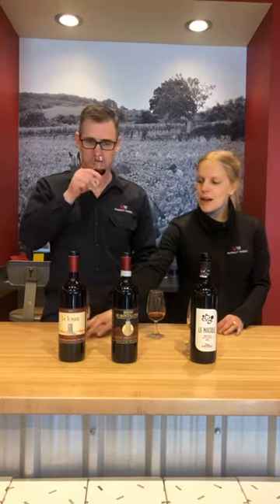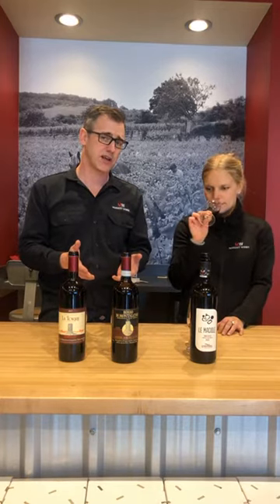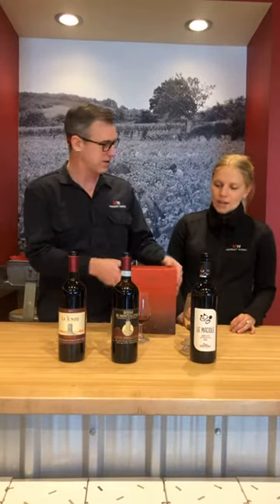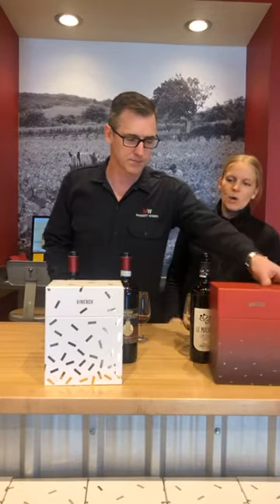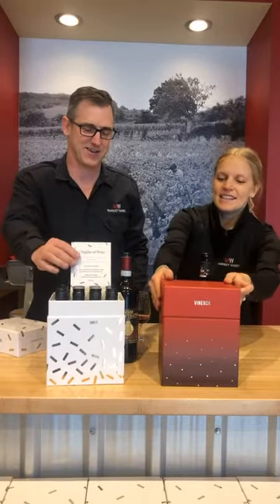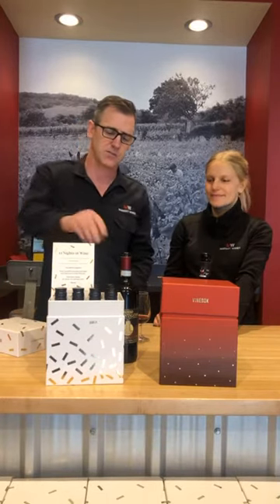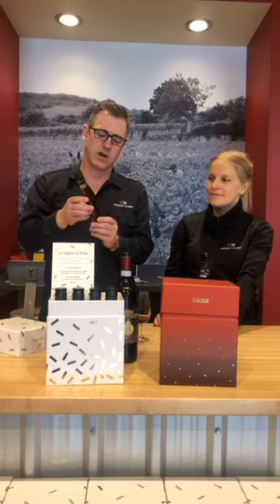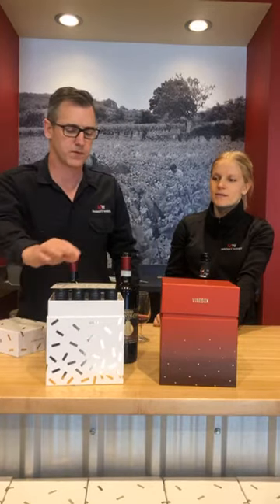That’s Amore!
Here are Kevin & Sarah with some Tuscan wines for the weekend! Plus some special Christmas gifting ideas!